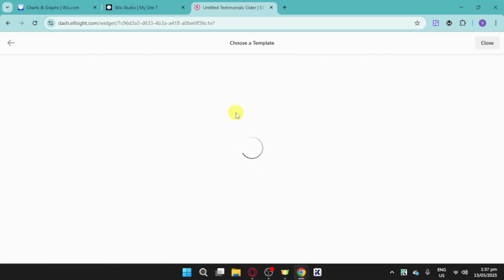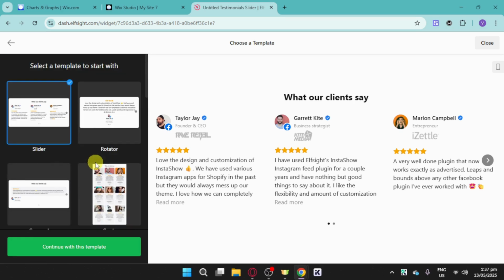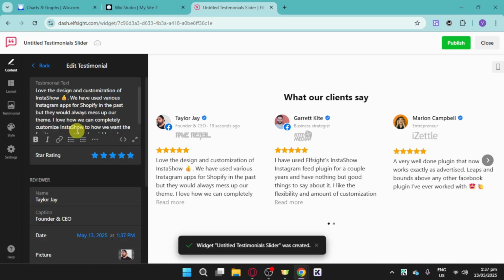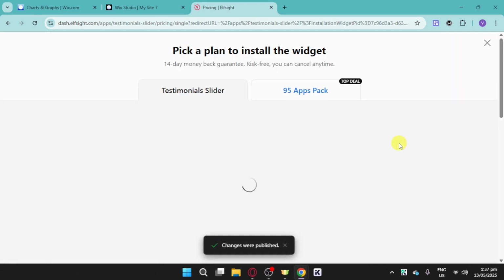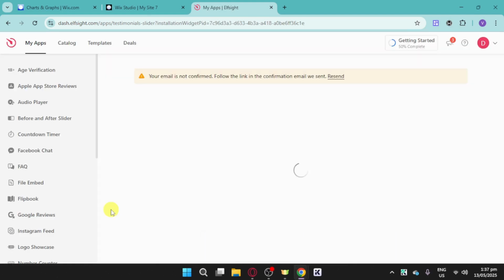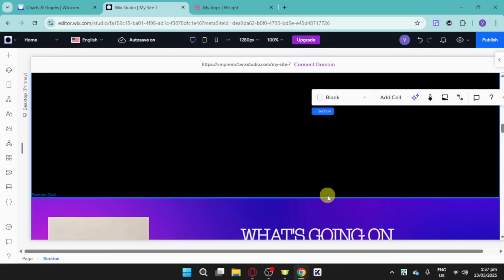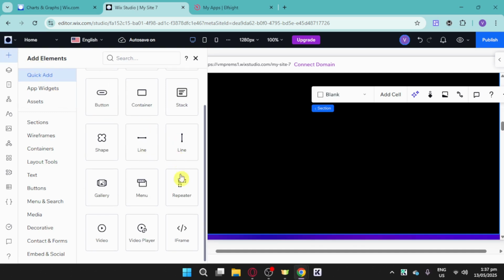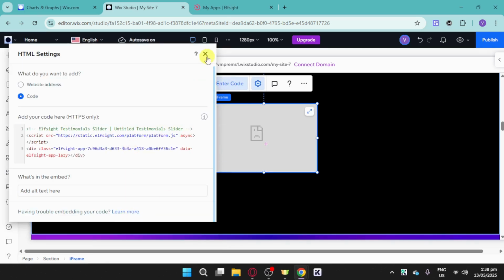How to Add a Testimonials Slider to Wix Studio | Wix Studio Tutorial (2027)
Want to showcase client feedback in a dynamic way? This tutorial will show you how to add a testimonials slider in Wix Studio—perfect for building trust and highlighting customer experiences. I’ll guide you through creating a clean, rotating slider that fits any section of your site.

In this tutorial, you'll learn:
How to build a slider using repeater or container elements
Step-by-step instructions to display rotating testimonials
Tips for styling text, images, and transitions professionally

Add credibility to your brand—learn how to create a testimonials slider in Wix Studio!